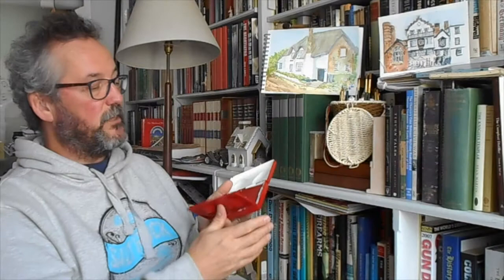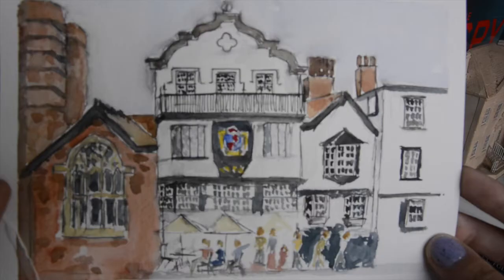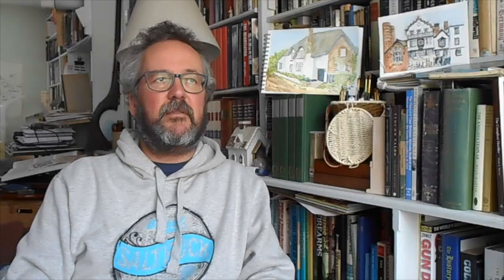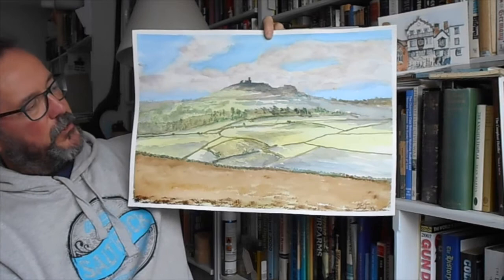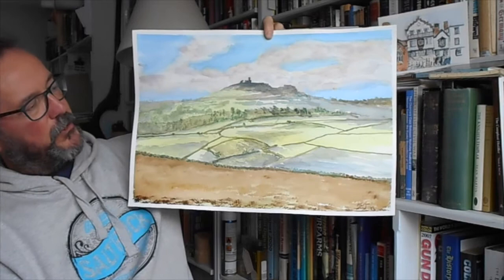The Landscape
Hello again.

Right now, I’m sitting through the last few pages of editing on the first draft of my next novel. So far, it reads very well, I’m glad to say. However, it made me think about the landscapes in my books. So here you are: a video on the importance of not putting in too much!

I'm often on Twitter and the other social media, so you should be able to track me down! If you like the music, the artist’s name is Jackie Oates, and you can listen to her most recent songs The music at the beginning of this video is 'Gathering Rushes', from her album SATURNINE, while we used 'Finnishish', also from SATURNINE, for the end.

For photos of Dartmoor and things going on, check Pinterest or Instagram

Mike

Closeup shots filmed and edited by Katie Jecks